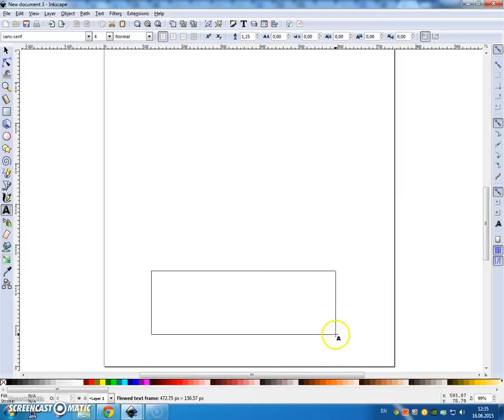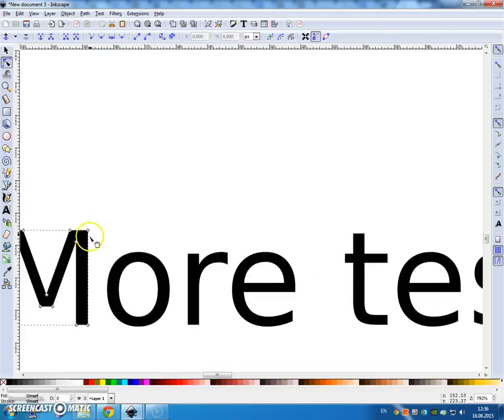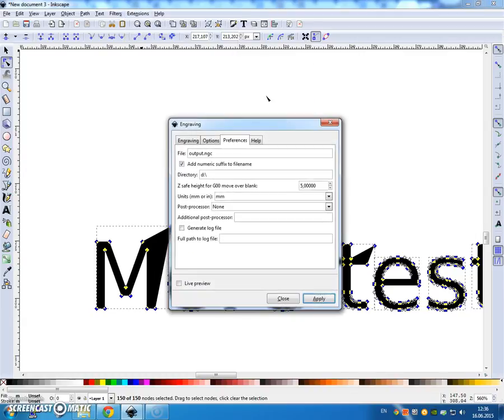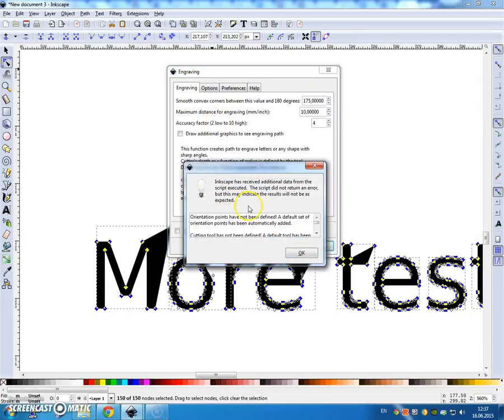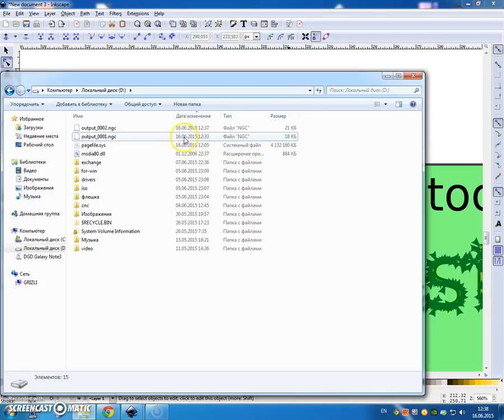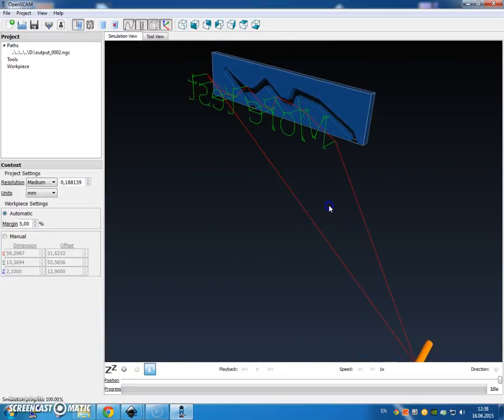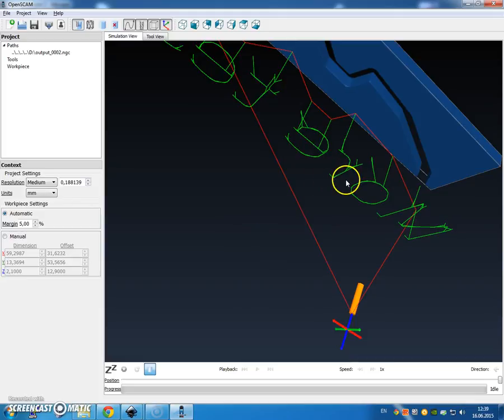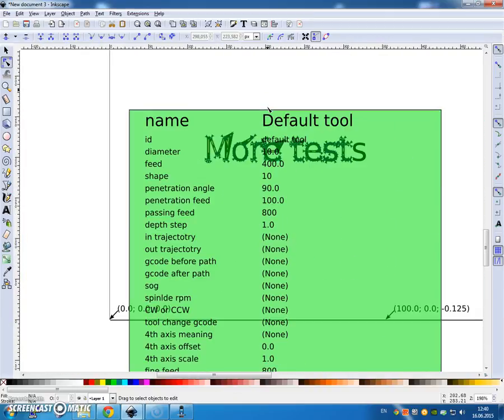inkscape and gcode tools step attempt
The process is not intuitive and the results are ok. I don't think gcode for inkscape is being supported either.